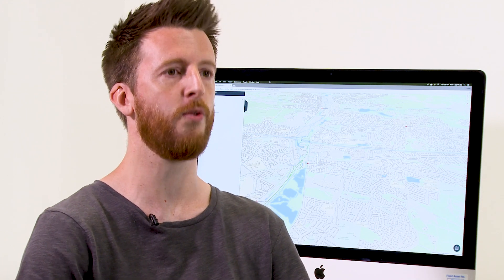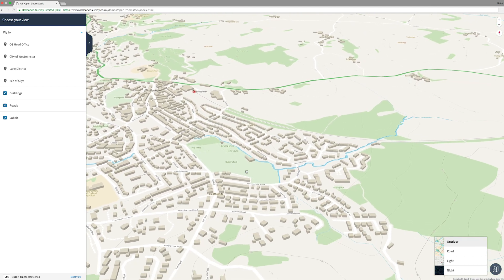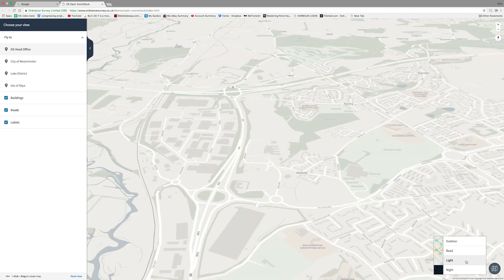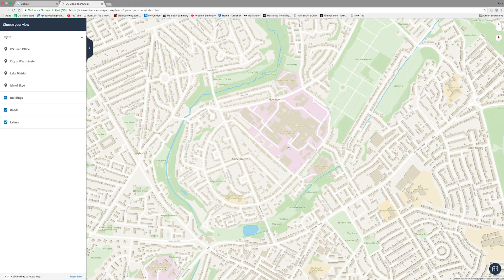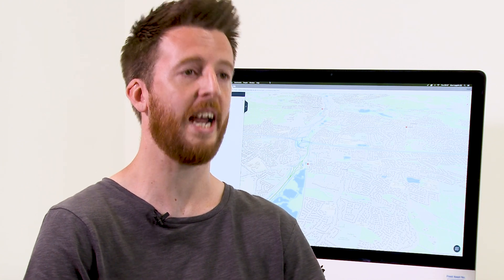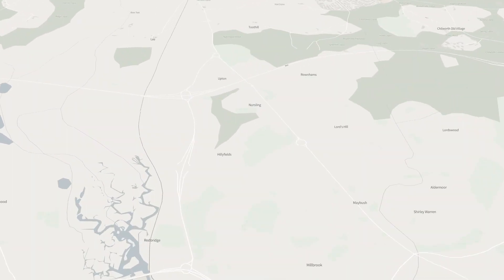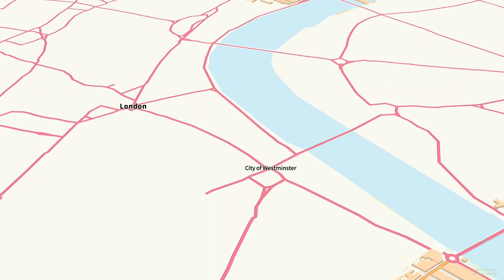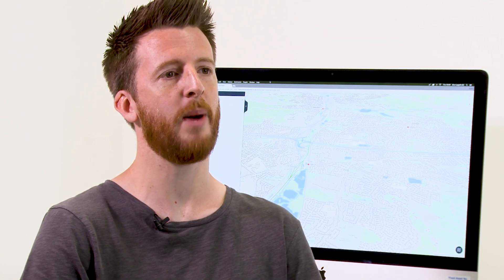OS Open Zoomstack trial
OS Open Zoomstack is a comprehensive vector basemap from a national overview to street level detail. It’s supplied in a single file with styles to help you get started quickly.

The one file (available in three different formats and via an API) comes with styles, a simple data schema and guides to get you started. It’s easy to use and takes you from national to local in one scroll of the mouse or pinch of the screen.

We are making OS Open Zoomstack available in GeoPackage, PostGIS Export File, Vector Tiles (based on Mapbox’s open specification) and a Vector Tile API. It is highly customisable and can be used in apps, on websites and even offline, so covers most uses.

The primary aim of the trial is to test the zoomstack technology for providing improved accessibility to OS data. Today we have used existing OS OpenData products for simplicity of the trial, but the technology is equally applicable to other OS data and products, including OS MasterMap.

Visit os.uk/zoomstack to find out more about how it can be used, view a demo, and see how you can get involved.